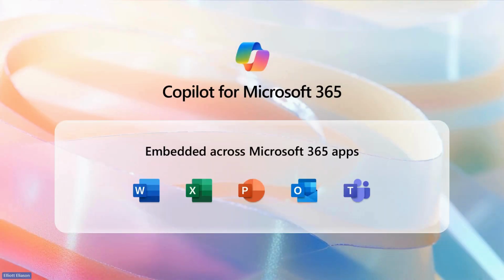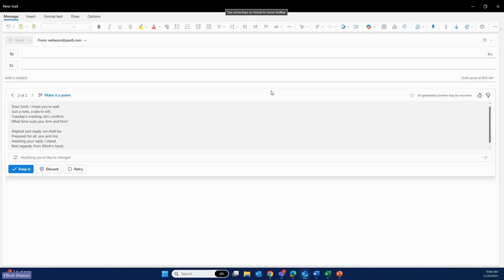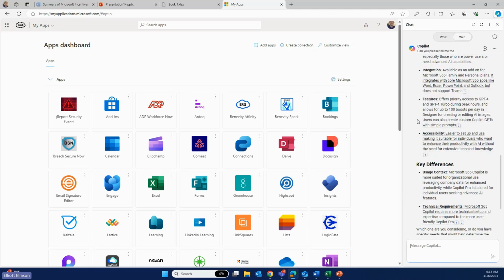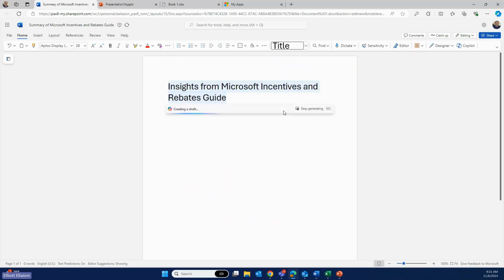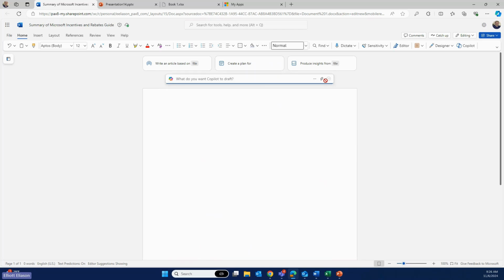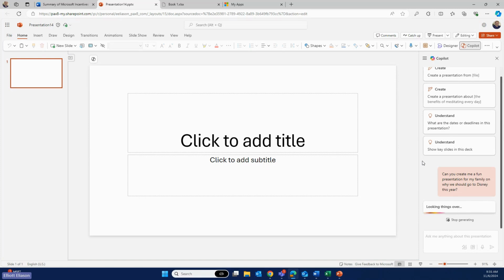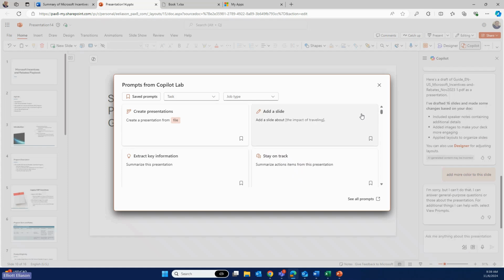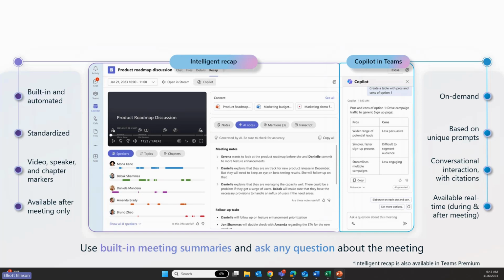Discover the Power of Microsoft Copilot Session 2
Continuing to experience the power of AI using Microsoft Copilot